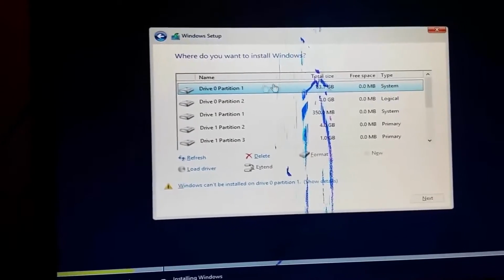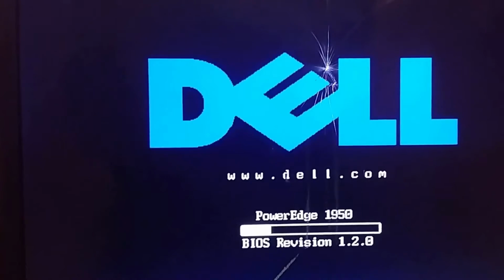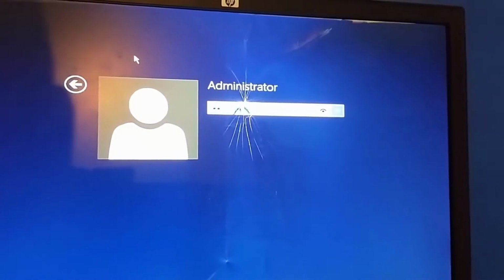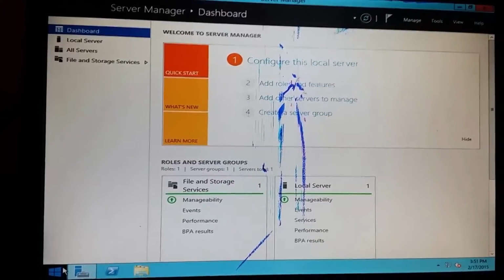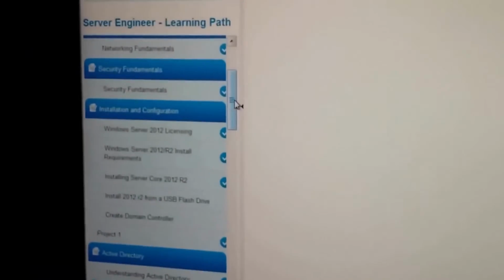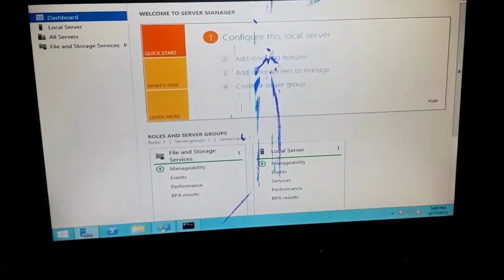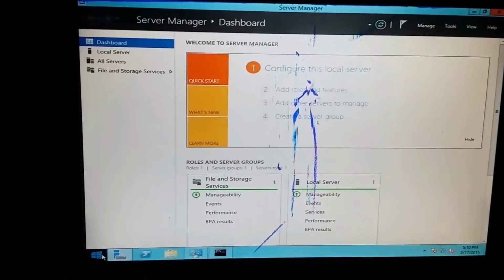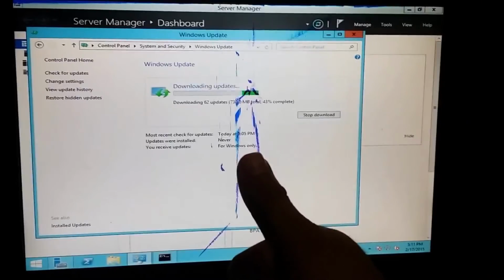windows 2012 R2 Dedicated Managed server part3